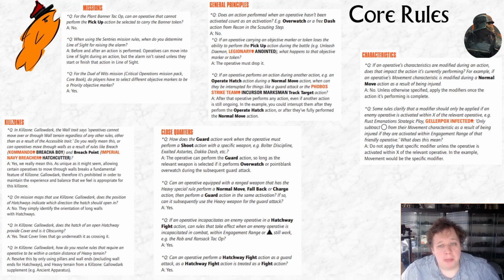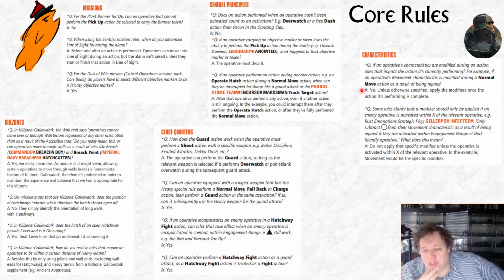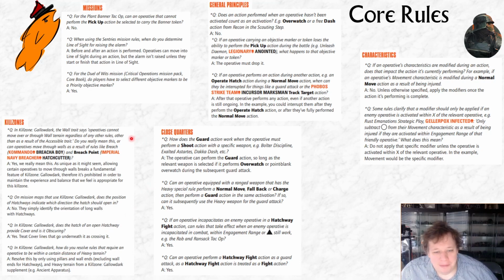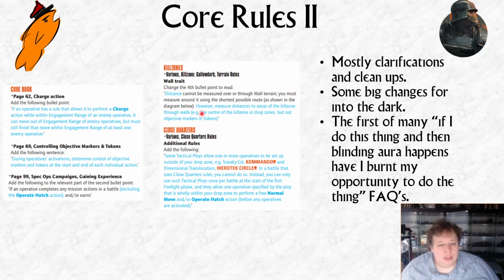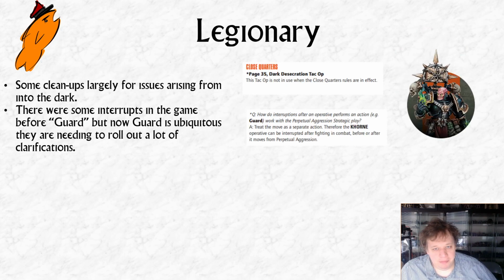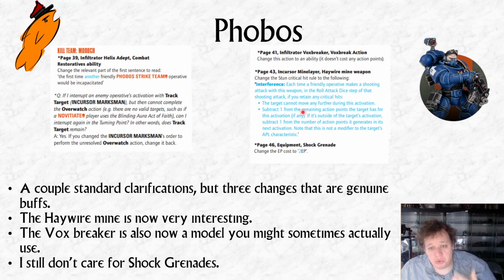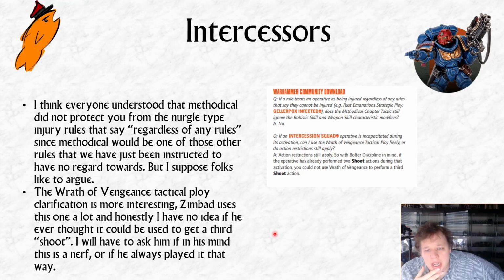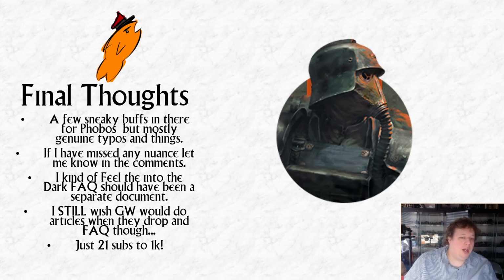Kill Team FAQ for November 2022